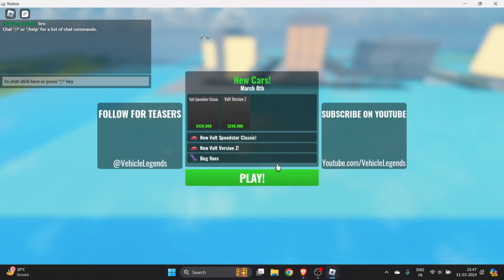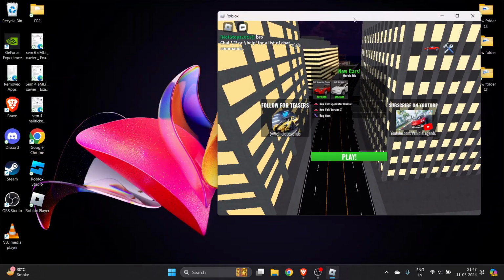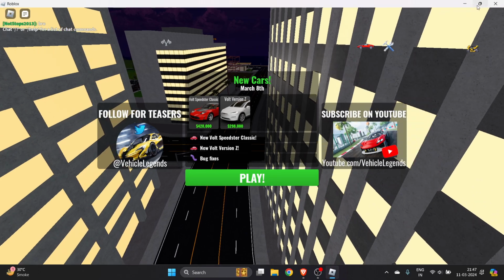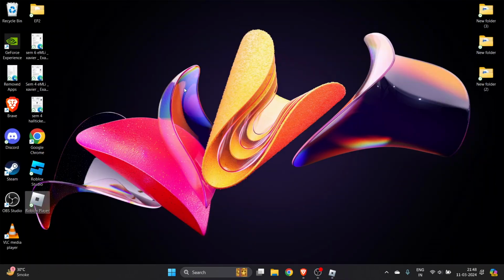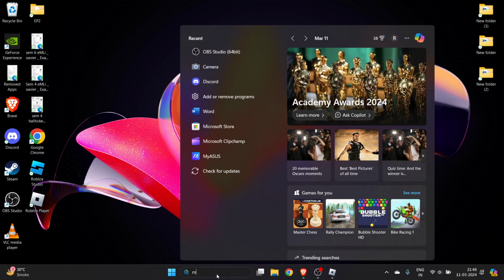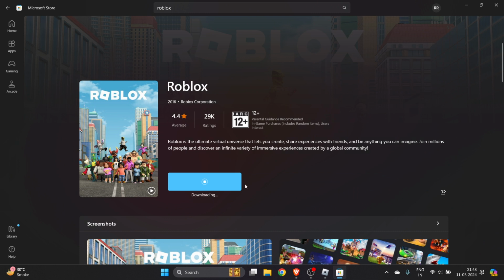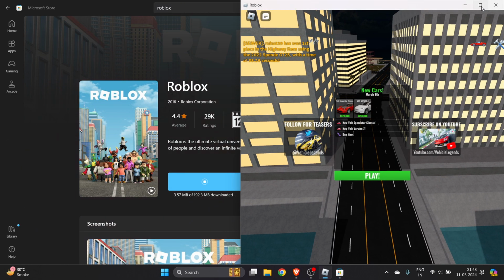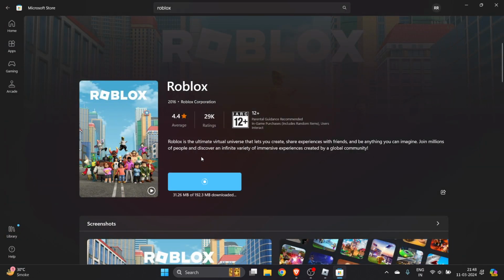Play Roblox on 2 Accounts at the Same Time - How to Use Two Accounts on Roblox (2024)